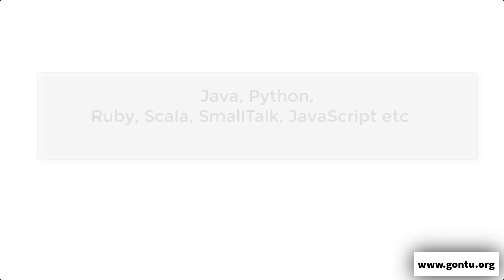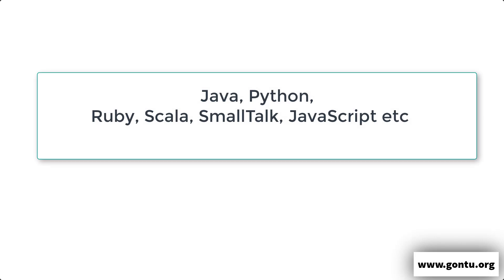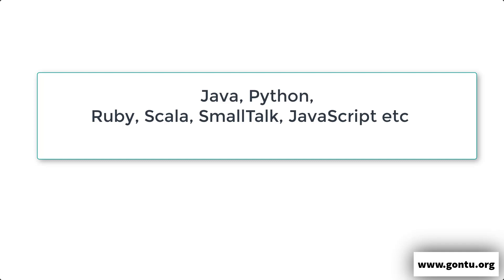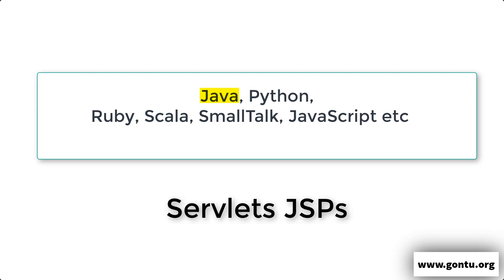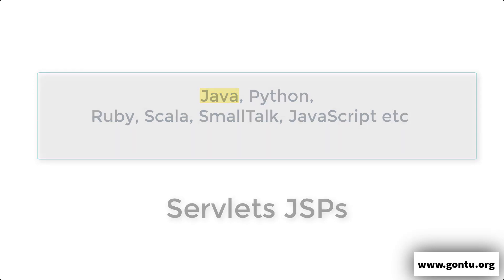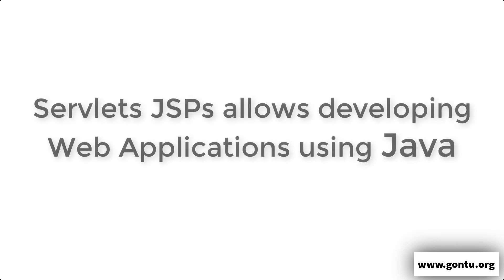Servlets JSPs for Beginners 01 - Introduction to Servlets JSPs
in this tutorial, we will get the complete overview of what a Servlet and a JSP technology is all about. With this video we announce to commence the much awaited in demand, popular Servlet JSP series.

Introduction to Servlets JSPs (Complete Overview of Servlets JSPs)